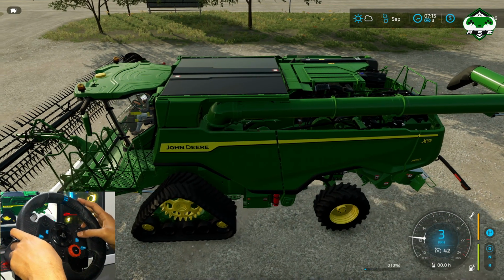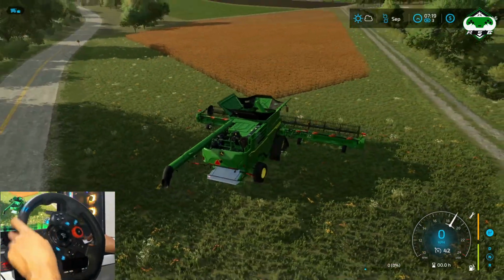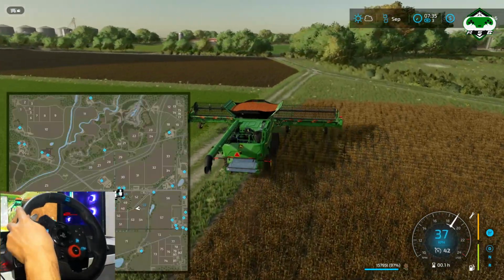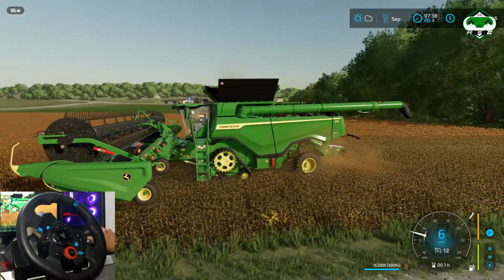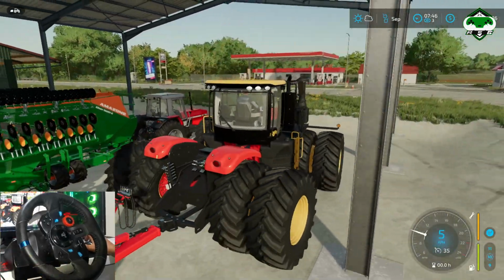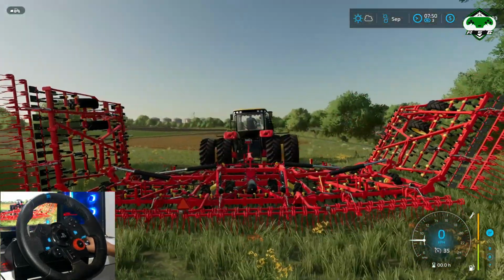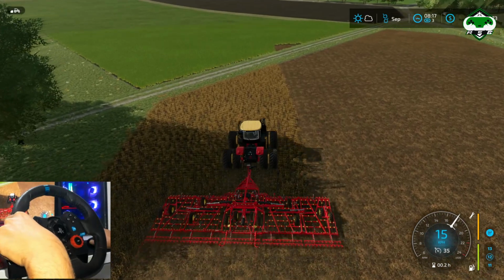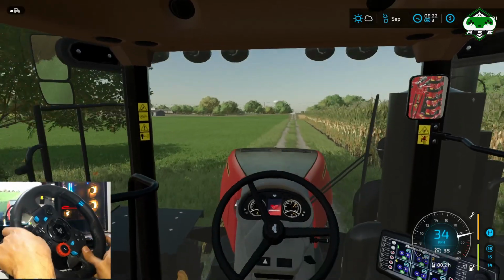Large Scale Farming Simulator 22 Farm Build Episode 2 | Logitech G29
driving big equipment here is the second gameplay for farm build in fs22 farming simulator 22 for pc with logitech g29 steering wheel, hope you will like it.